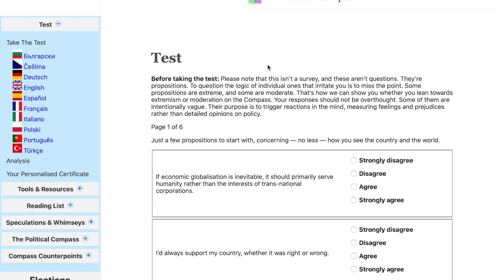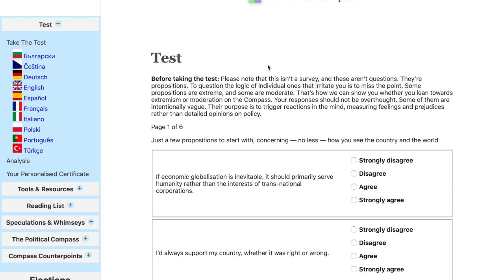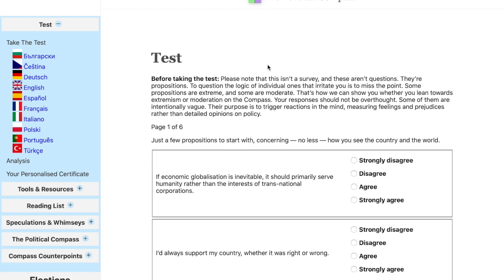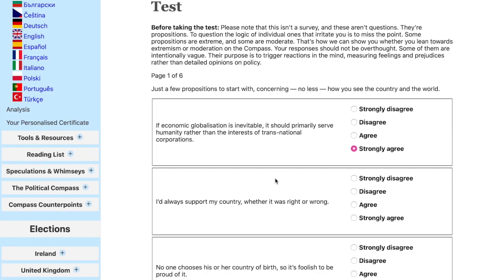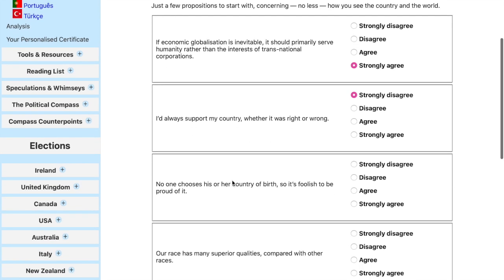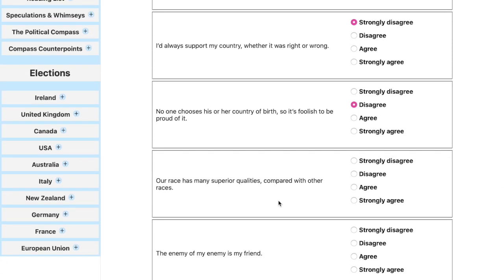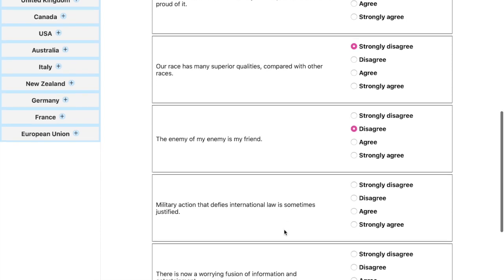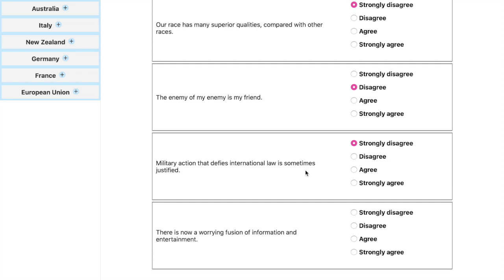Bad Guy Political Compass Test Part 1: Intros and Worldviews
I take the Political Compass test! Where will I end up? Let's find out!